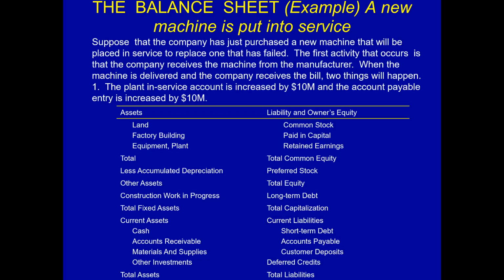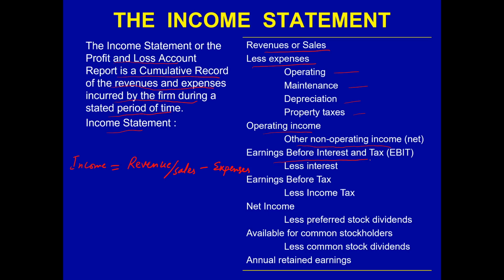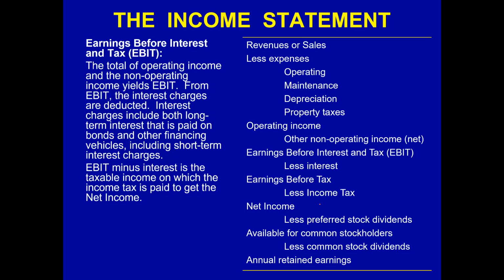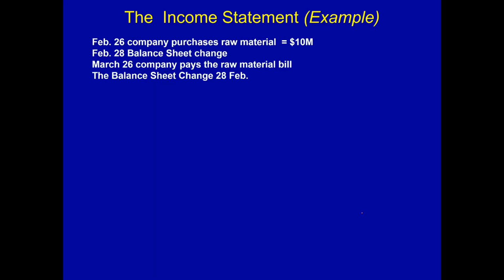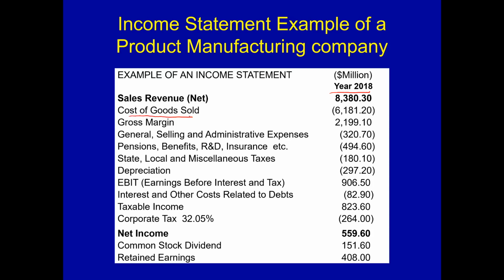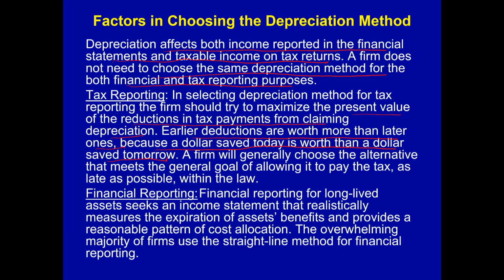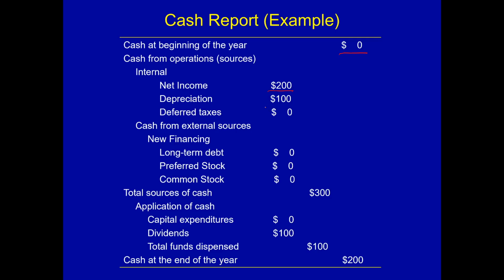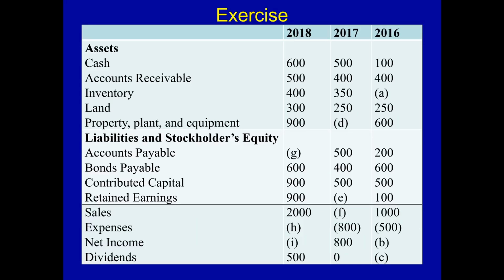02 Financial Accounting